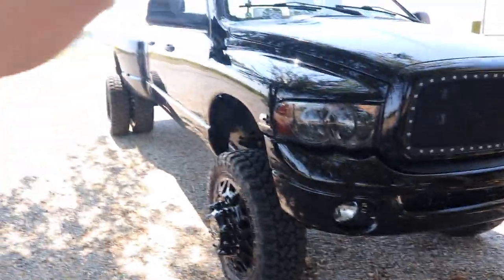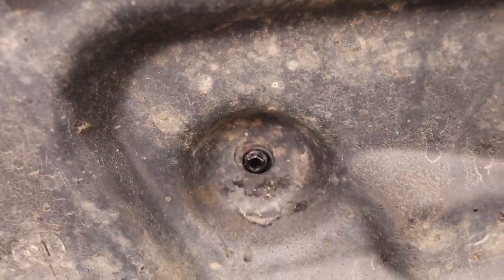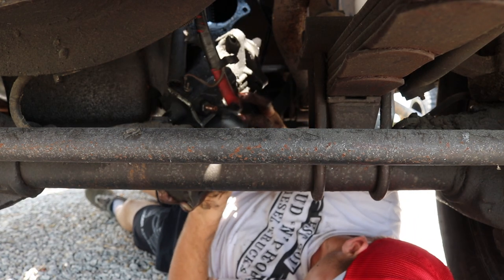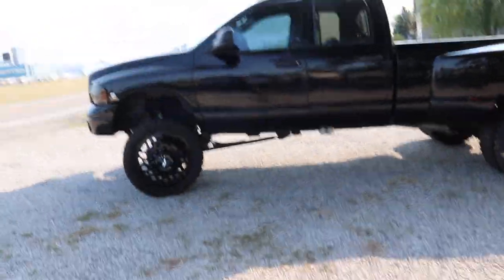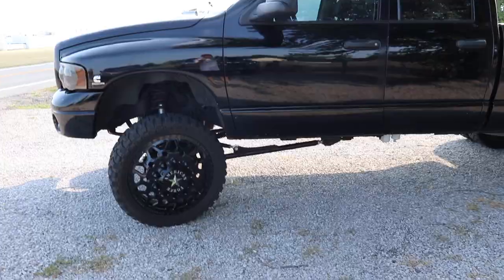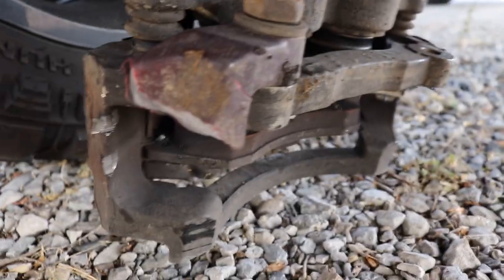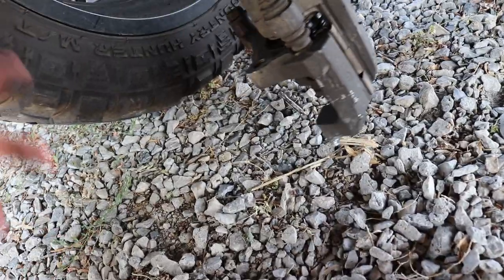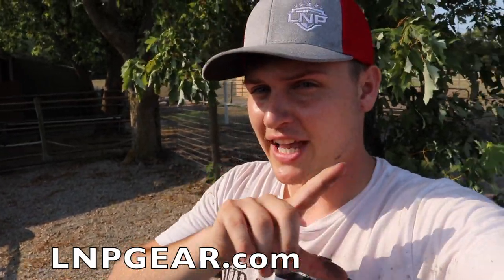The WhistlinDiesel Dually BROKE already...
All you have to do is place an order and YOU'RE ENTERED!

Send stuff here:
U.S.A.